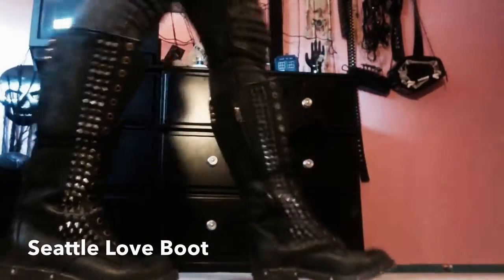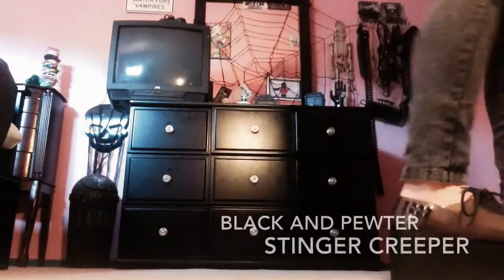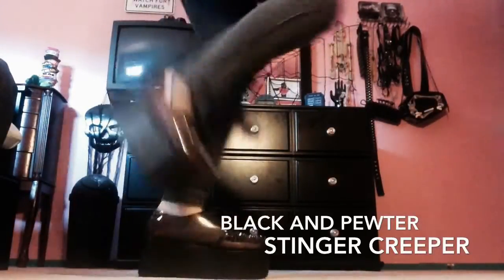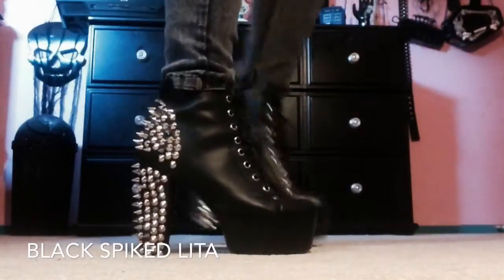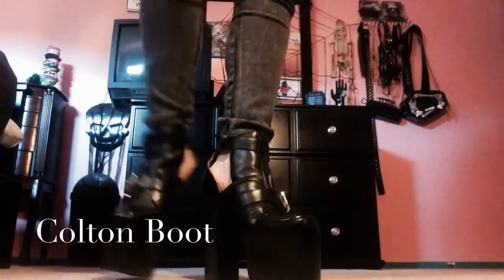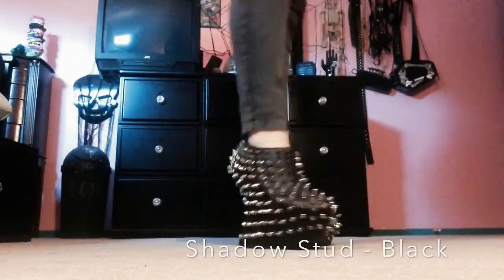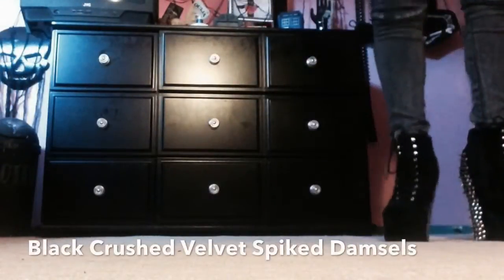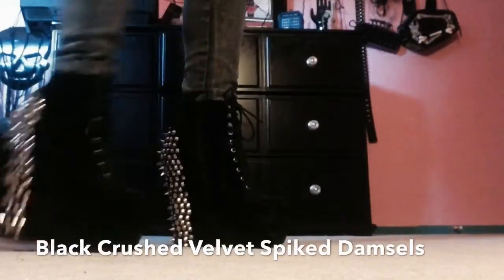My Jeffrey Campbell Collection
All of my JCs I currently own!!